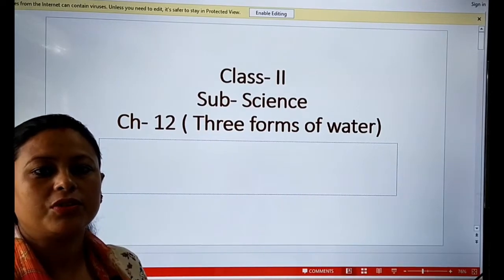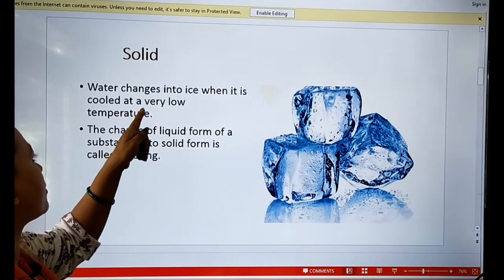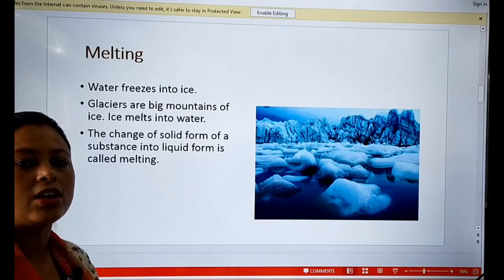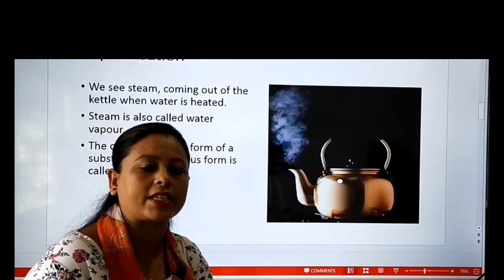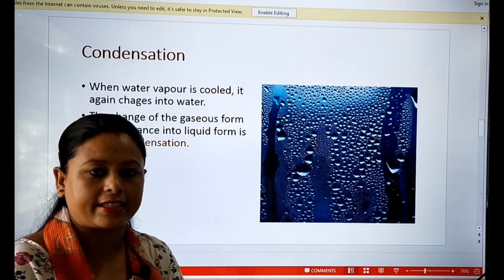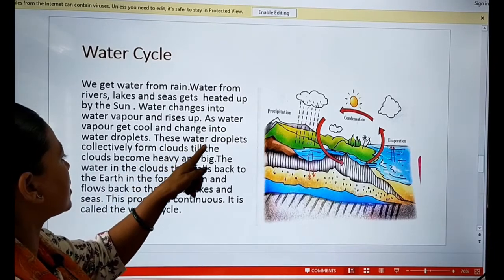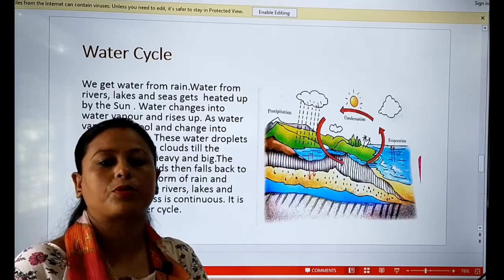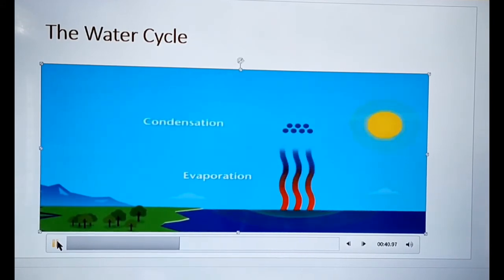ONLINE LEARNING - 148 / CLASS II / SCIENCE / THREE FORMS OF WATER